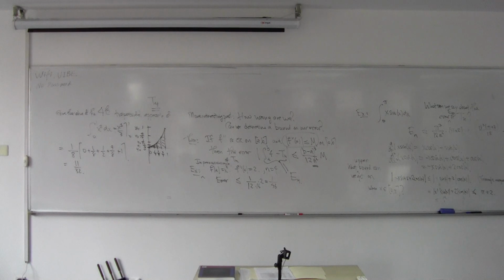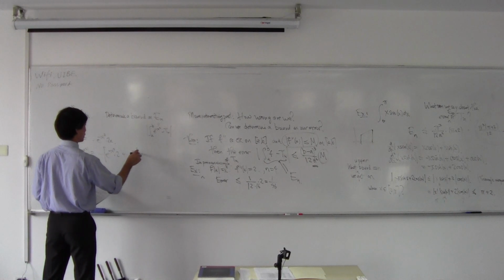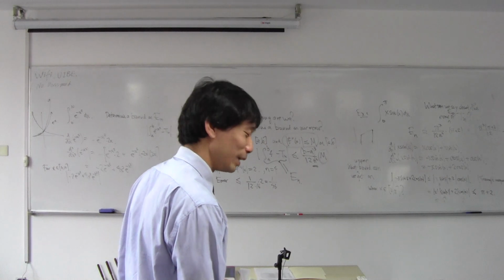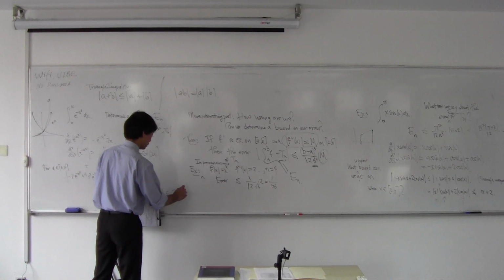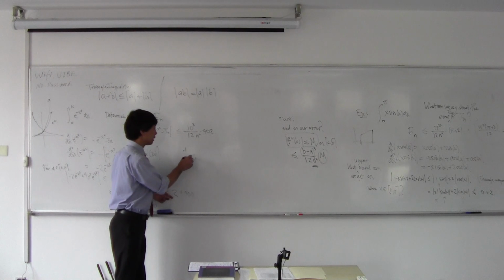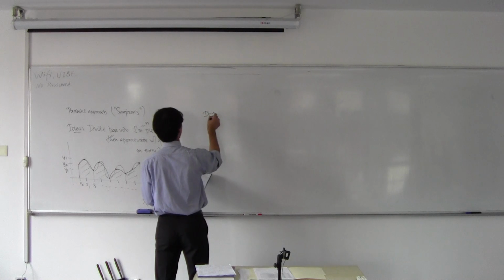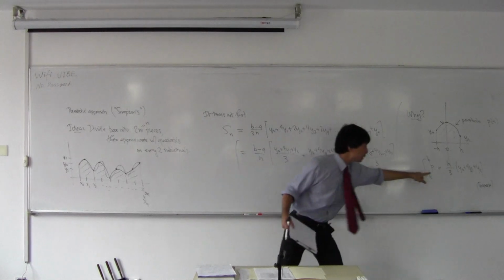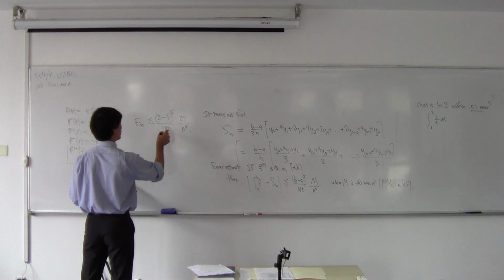Math 120 Calculus II 060415b: Numerical Integration (2/3)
Numerical integration: trapezoidal approximation
parabolic approximation (Simpson's approximation)